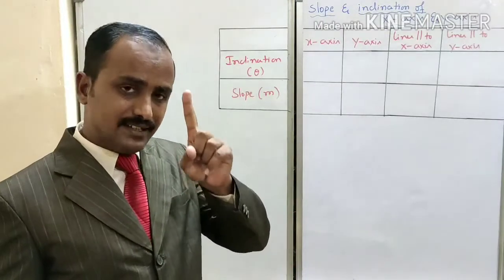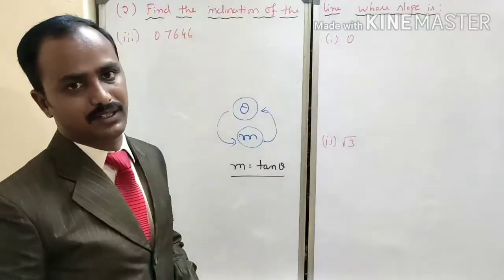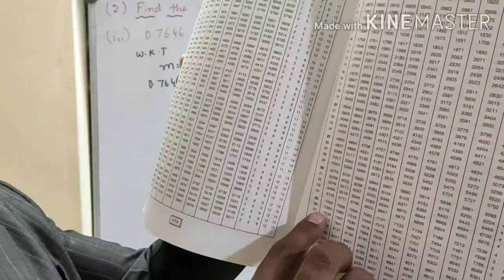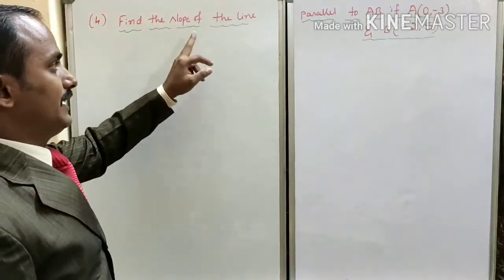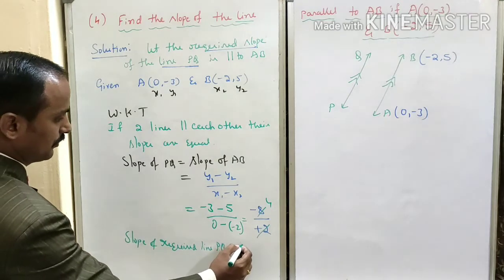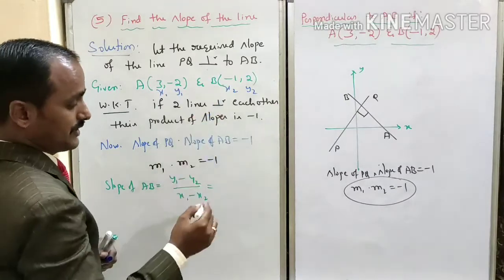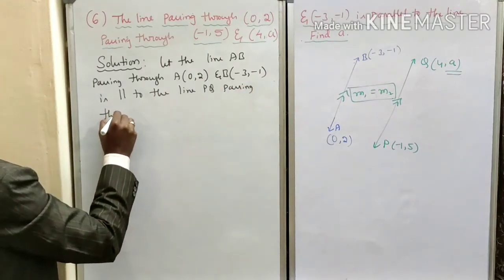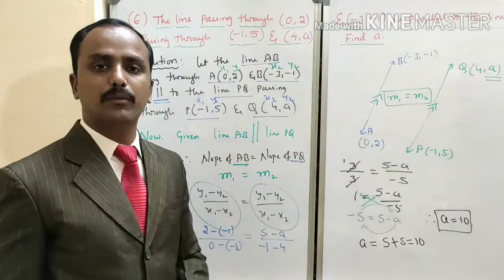ICSE, CLASS:X, MATHS: EQUATION OF A LINE (part: 5)